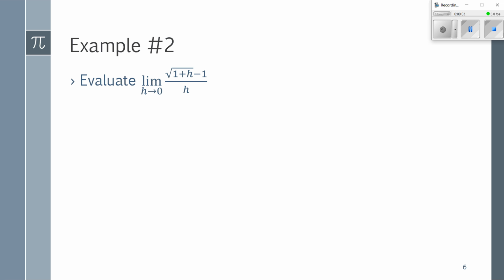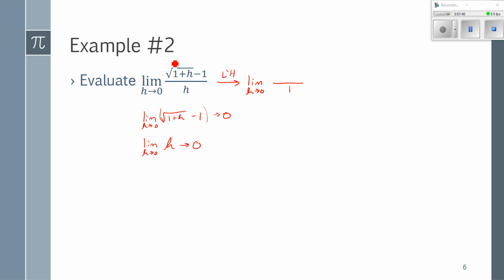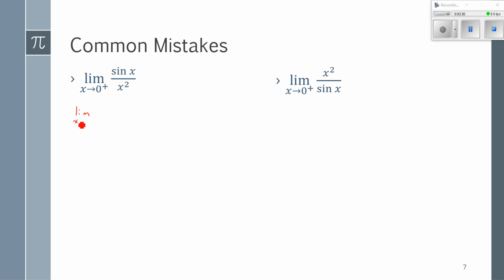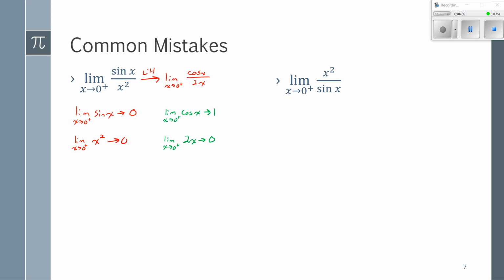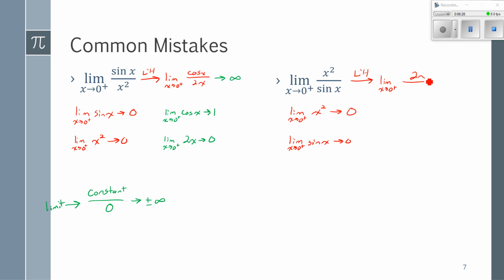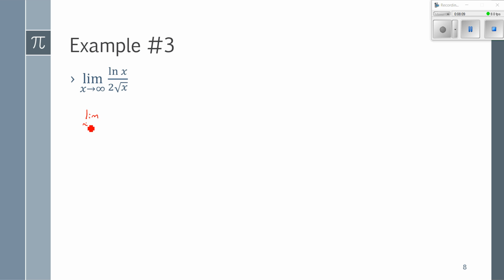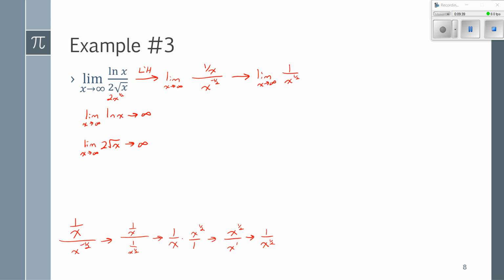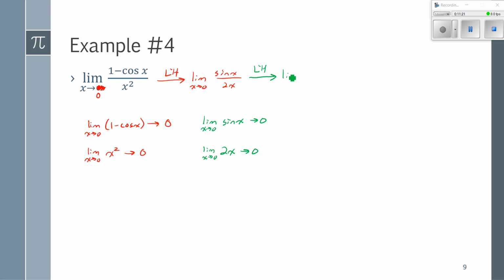Examples of L'Hospital's Rule